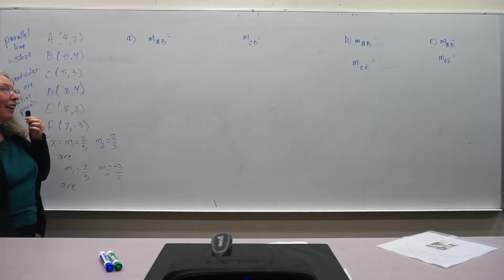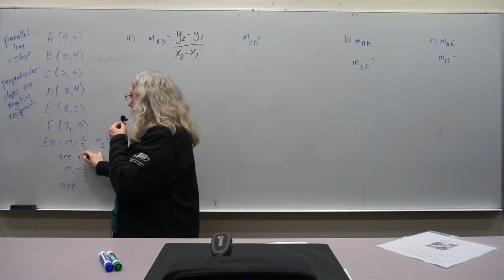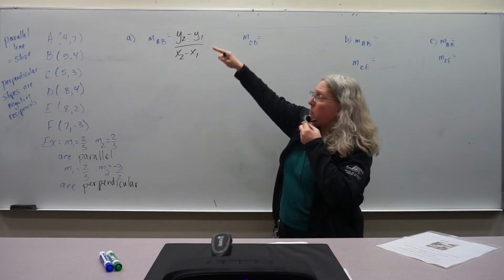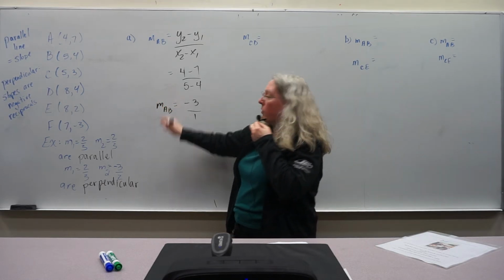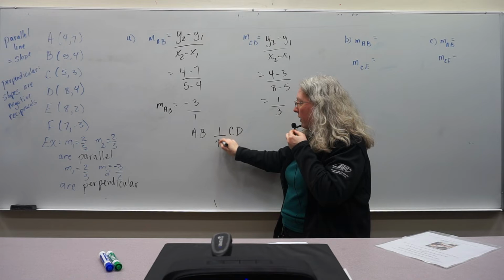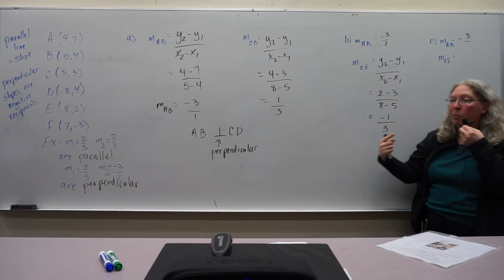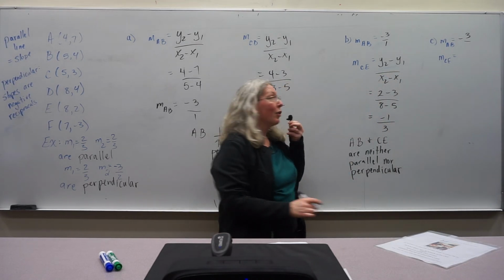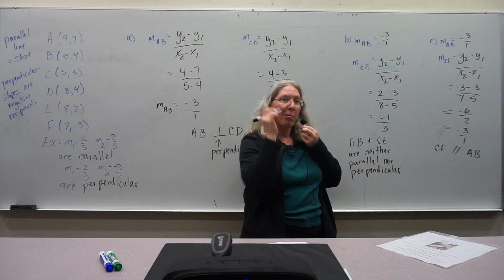slopes of parallel and perpendicular lines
examples of calculating slope to determine if lines are parallel or perpendicular